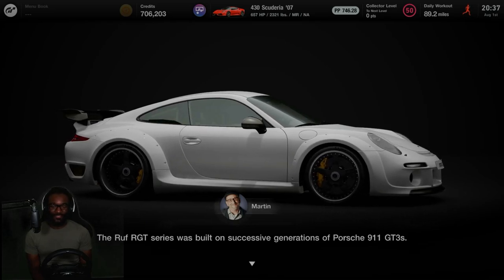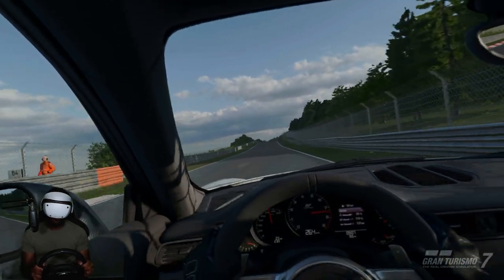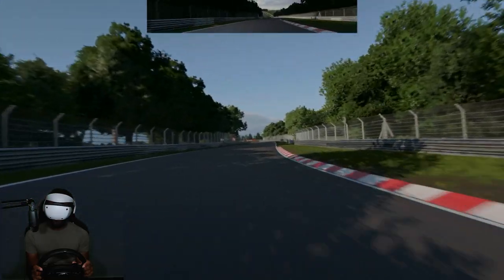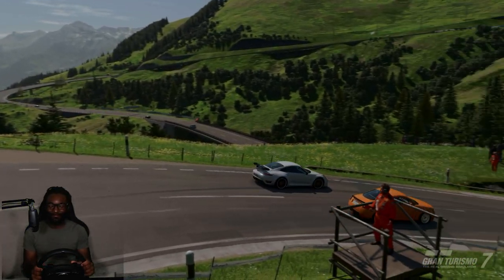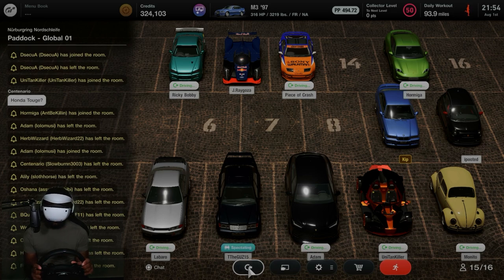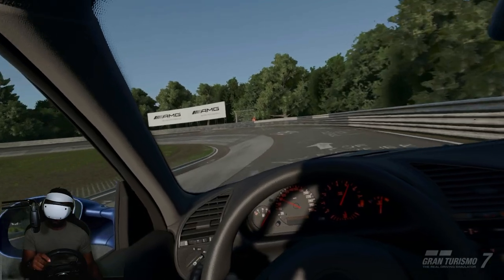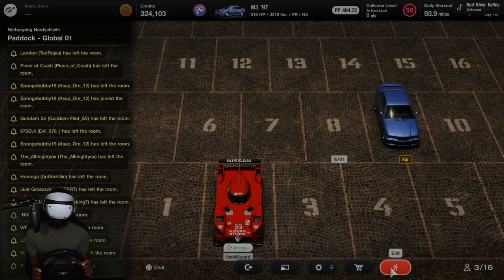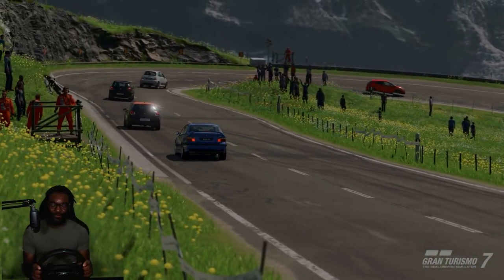Taking These German Cars to Eiger Nordwand in Gran Turismo 7 | PSVR2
My Racing Setup:
Logitech G PRO Racing Wheel